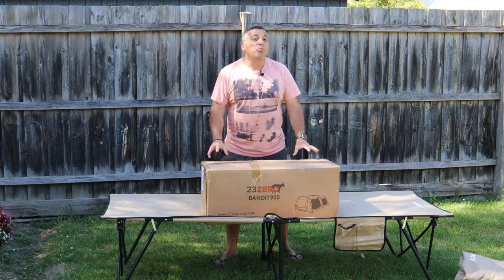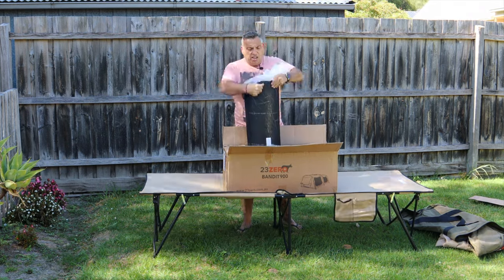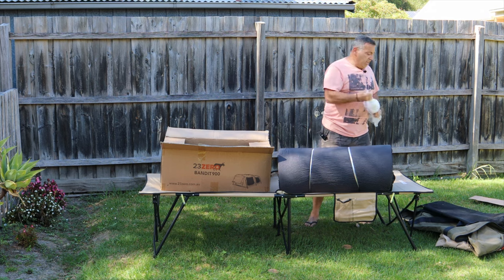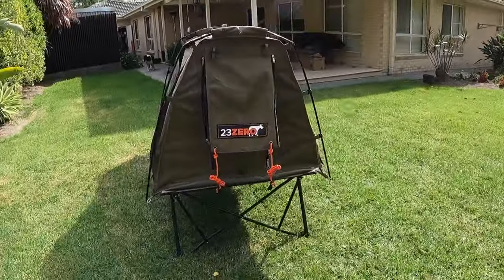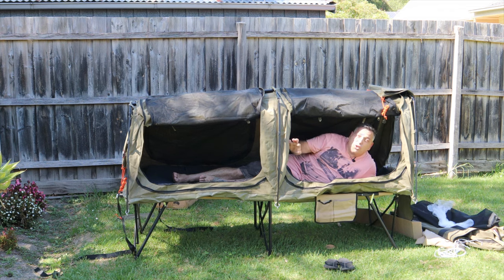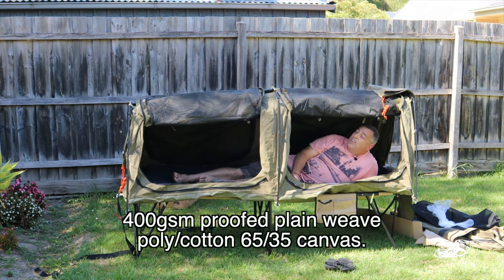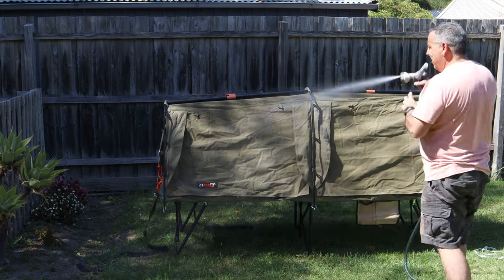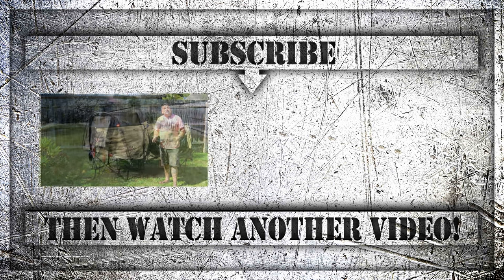Unleash the 23Zero Bandit 900 Swag - Unboxing & Set Up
My Brand New 23Zero Bandit 900 Swag is unboxed, set up and seasoned just for you. Know what to expect when you open up your new swag from 23 Zero.

Welcome to NasTime Adventures. Prepare for adventure. Enjoy this first look at my brand new 23Zero Bandit 900 Swag. The tallest and best swag on the market.

Gear List - Buy or Be Inspired! - A comprehensive list of items either used or reviewed by me, throughout my videos: